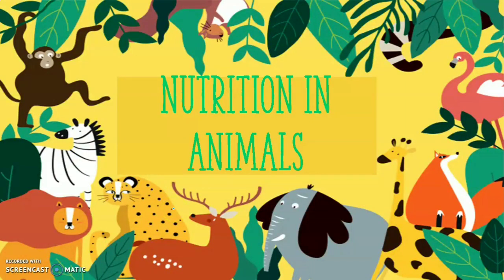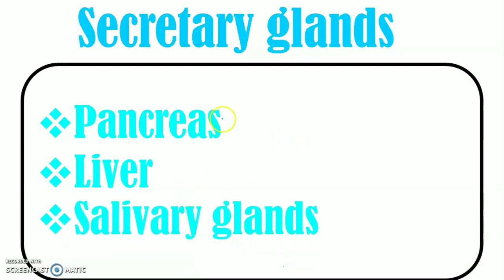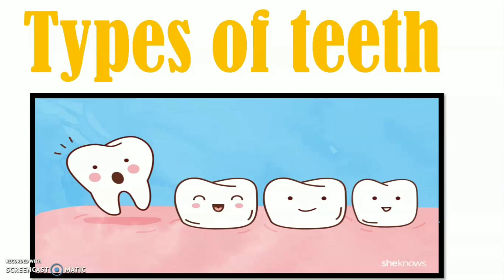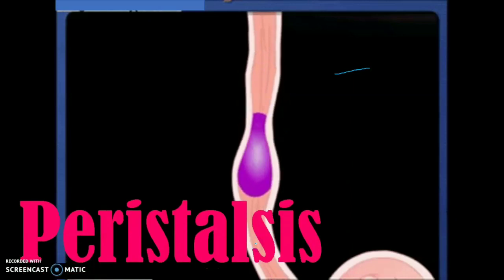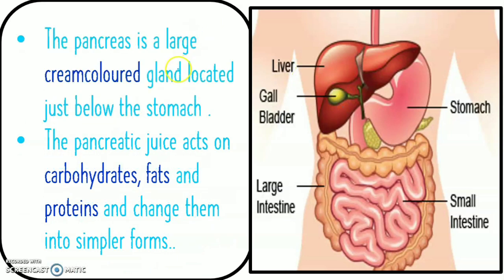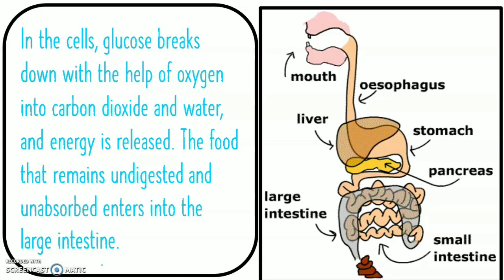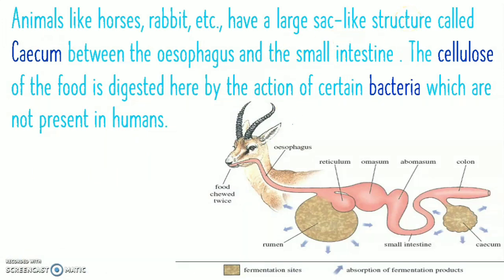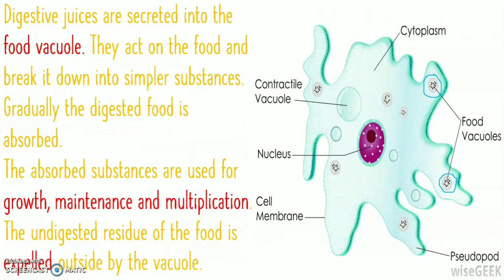NUTRITION IN ANIMALS 🦁🐨 class 7 ch 2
hey everyone!
today I'm back with another video on ch 2 class 7 science.

here is the link for the quiz.

I will soon be coming with the next video.

bye  !